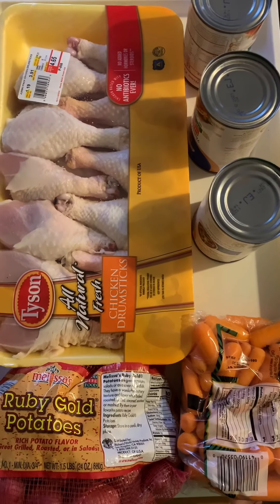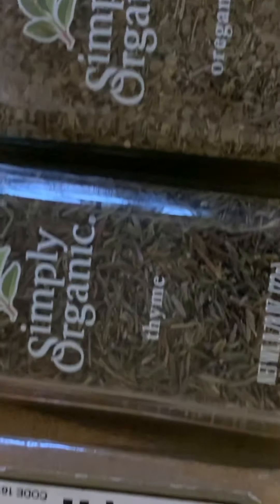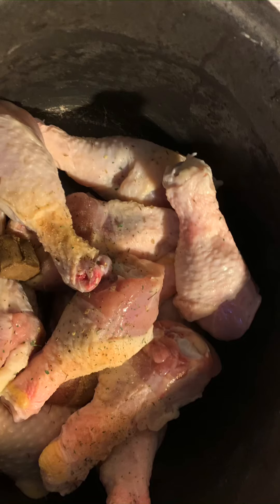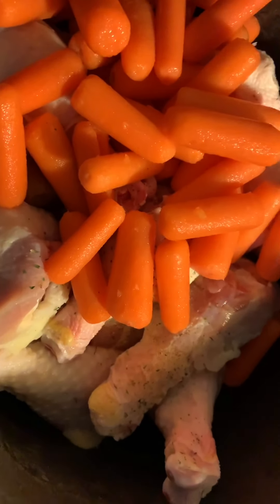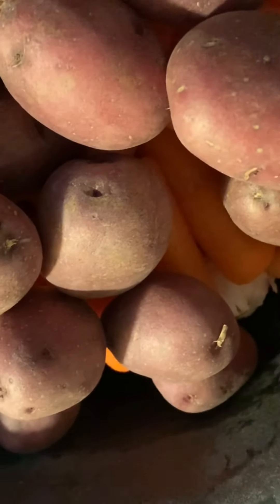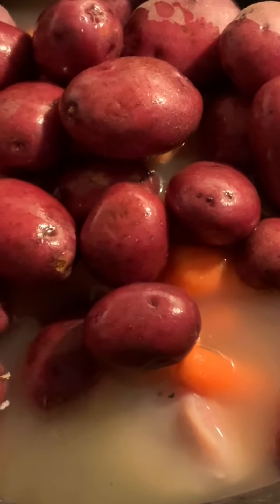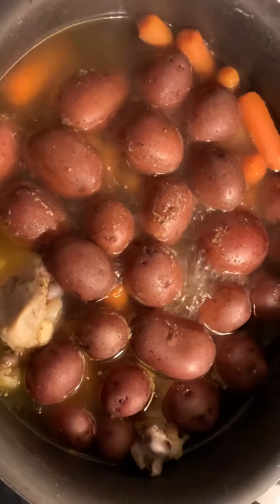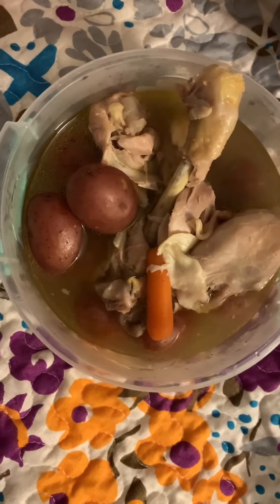Cooking chicken & veggies over low flame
Cooking for the family